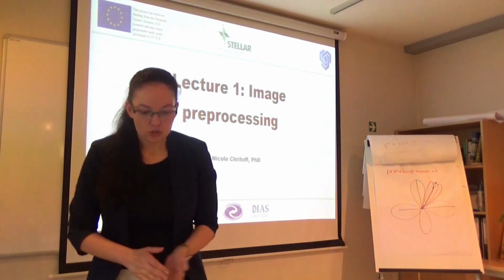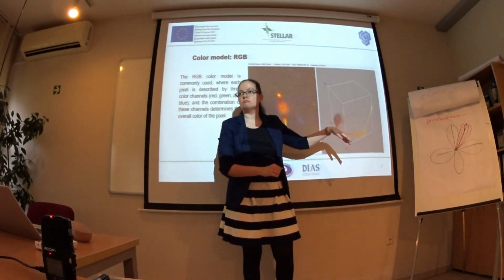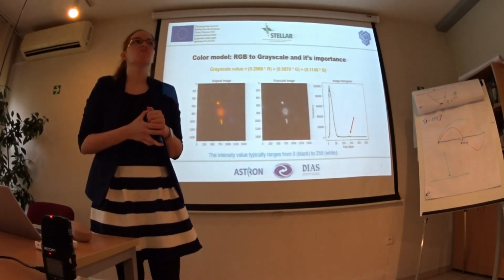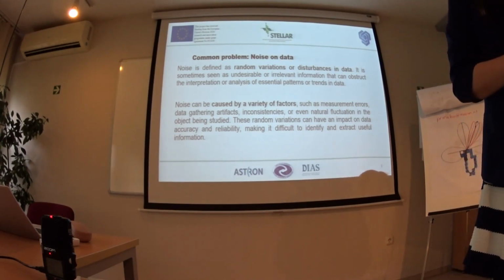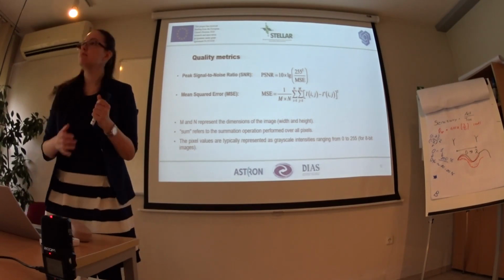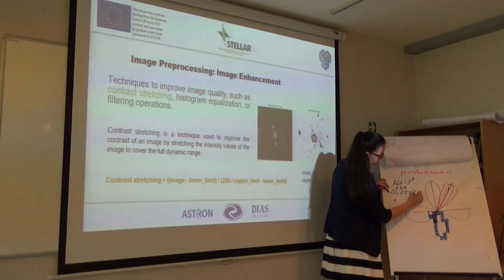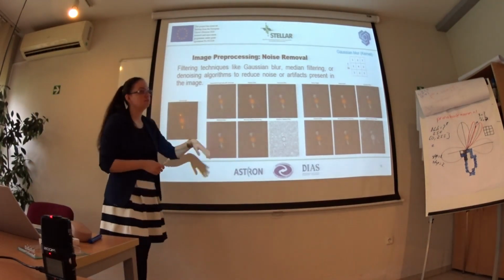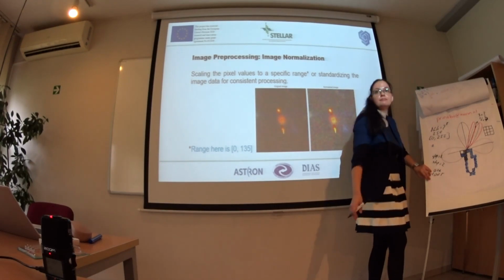day4 1 1